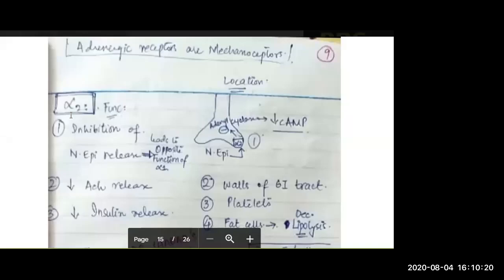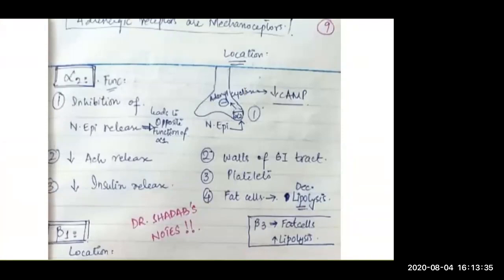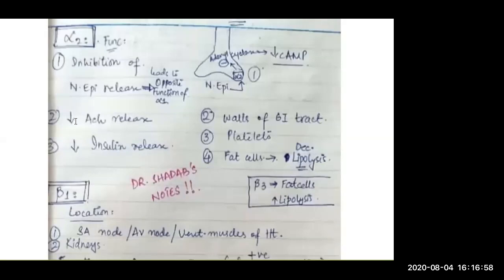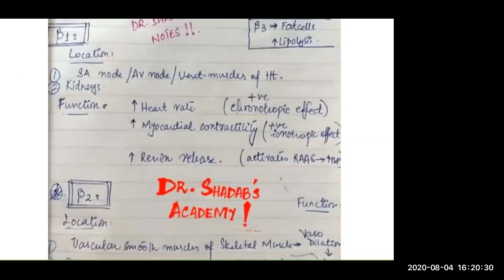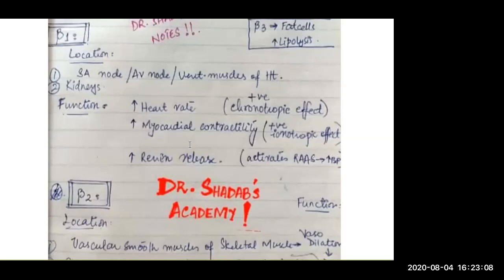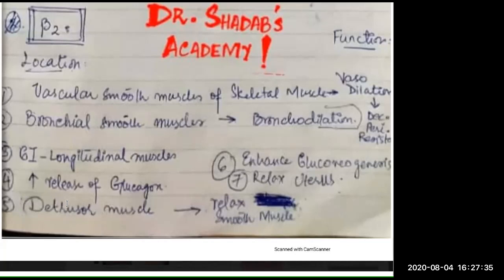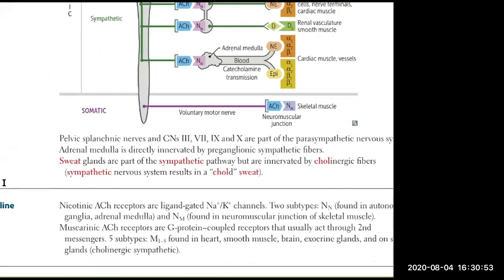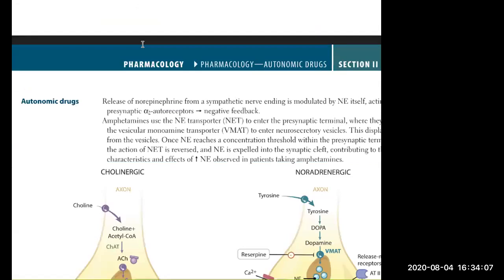Lec 1B. Autonomic drugs Firstaid 2020_Dr.Shadab_pharmacology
Understand Pharmacology from FA 2020

Autonomic drugs

Learn pharmacology made easy from First aid 2020 by Dr. Shadab.